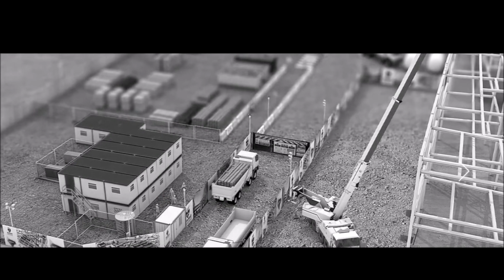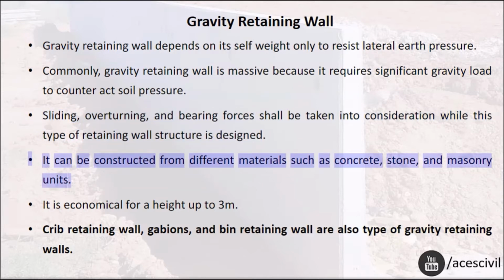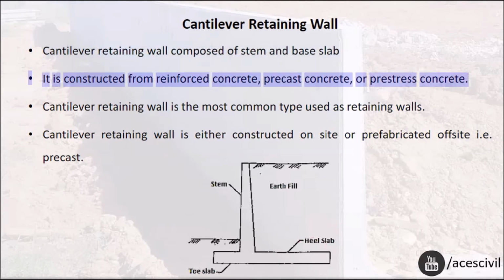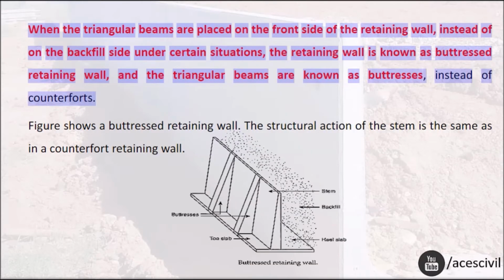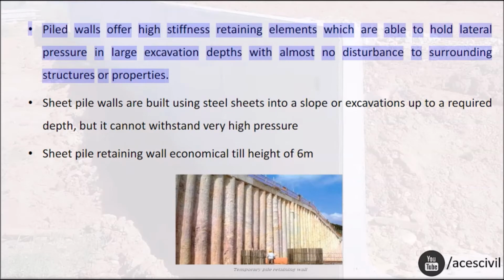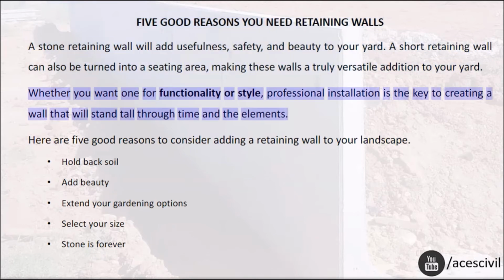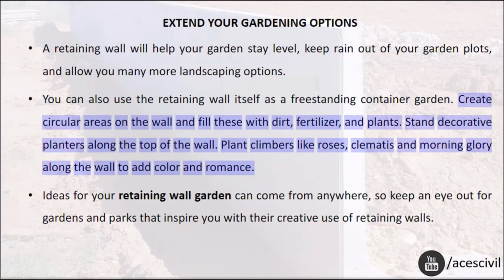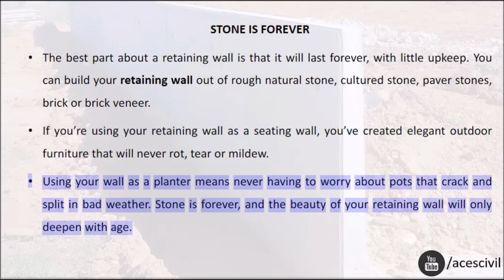Retaining Wall Its Types and Applications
In this video, we will learn about the retaining wall, its application and types